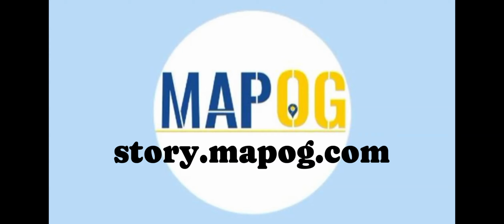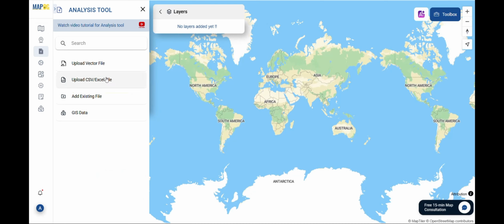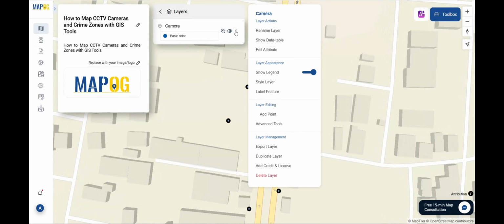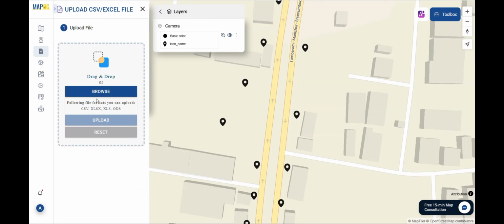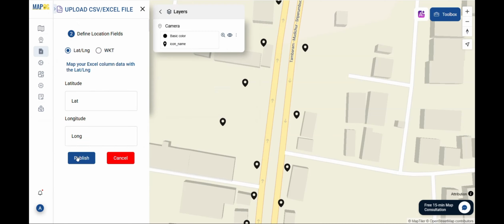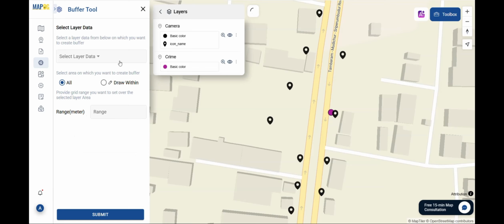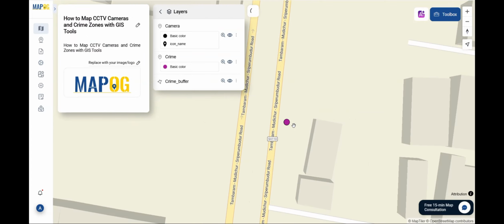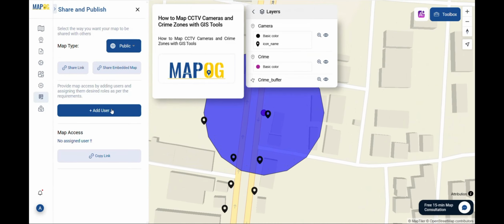How to Map CCTV & Crime Zones Using GIS#mapog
Discover how to map CCTV cameras and crime zones using powerful GIS tools on MAPOG. 📍 Learn step-by-step how to upload data, perform buffer analysis, and overlay crime zones with surveillance points to identify blind spots and improve city safety. Ideal for law enforcement, smart city developers, and urban planners.

👁️ Watch how we use buffer zones to optimize CCTV coverage
📊 Learn overlay techniques to spot high-crime areas
📍 Customize icons & export your map for better decision-making